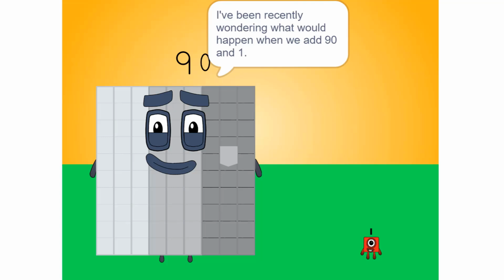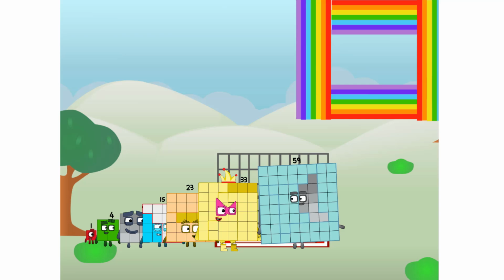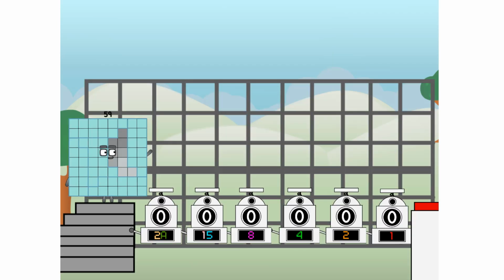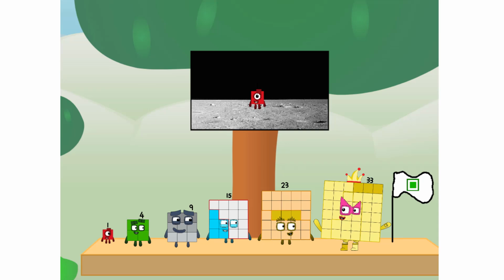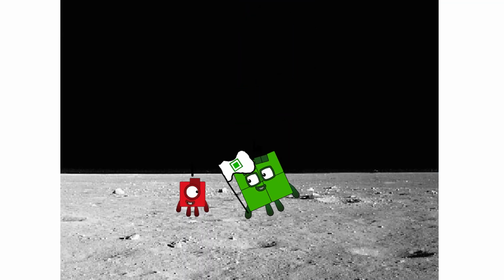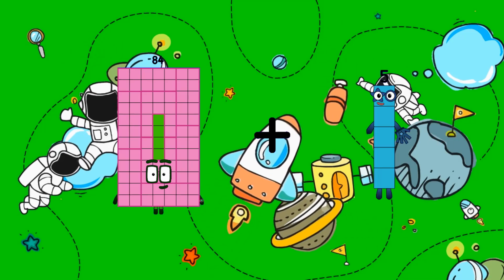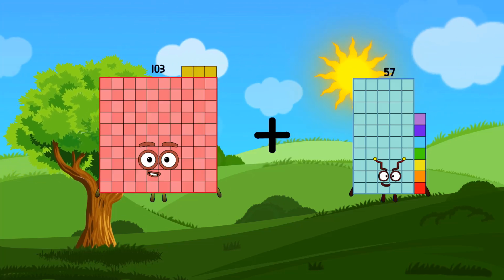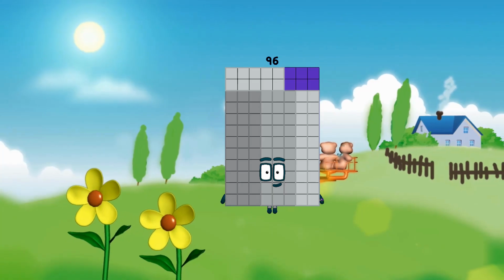Numberblocks Math: Learn Adding Numbers | Numberblocks Sneezes | LEVEL 2 | #300